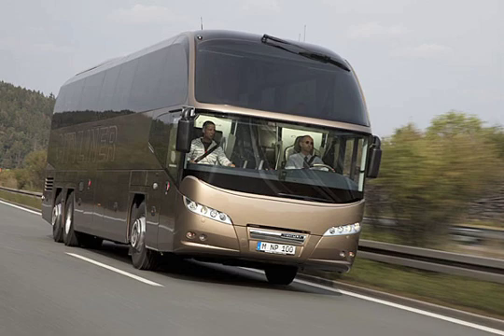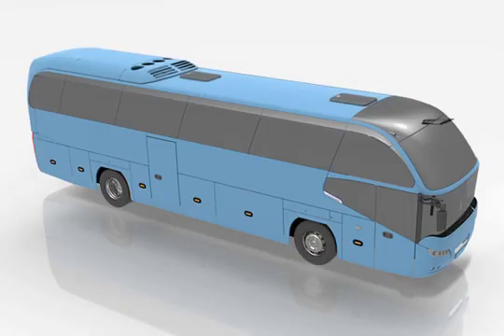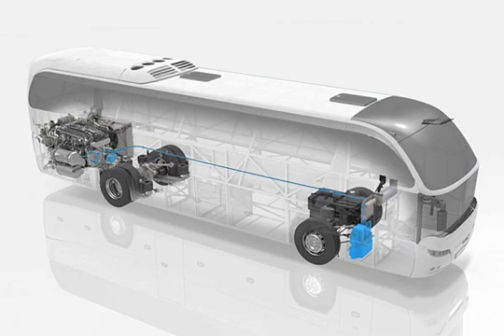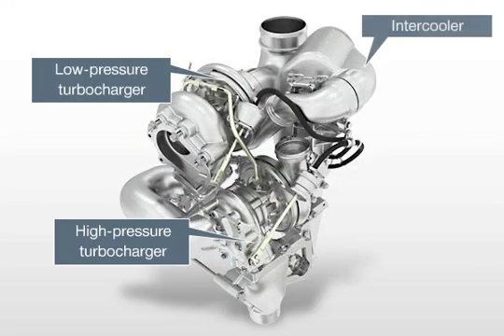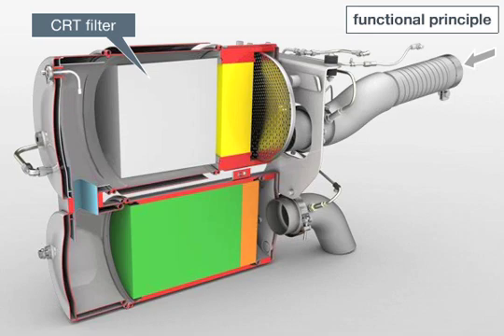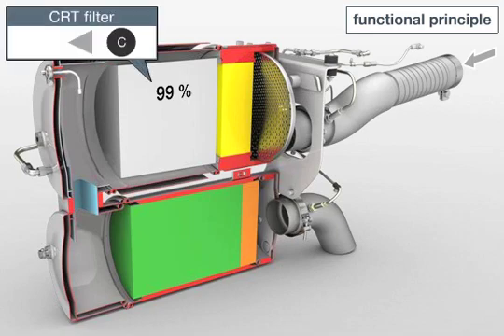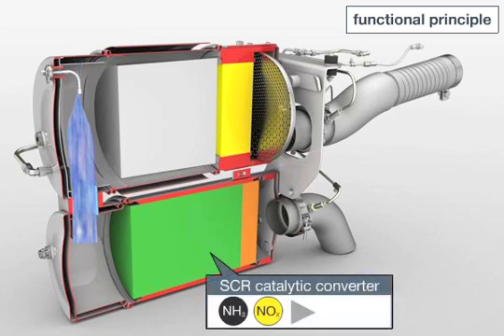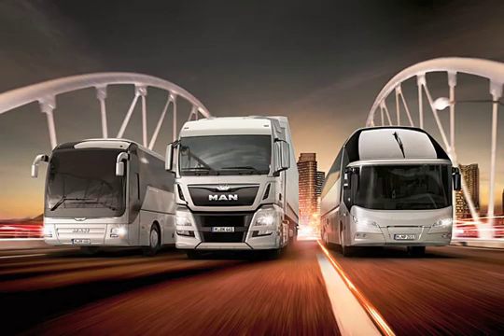NEOPLAN Cityliner: Euro6 | MAN Trucks & Bus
As of January 1, 2014, all newly registered vehicles must meet the requirements of the Euro 6 emissions standard. Learn more in our video!

MAN Truck & Bus is one of Europe's leading commercial vehicle manufacturers and transport solution providers. The company's product portfolio includes vans, trucks, NEOPLAN and MAN buses and diesel and gas engines along with services related to passenger and cargo transport.